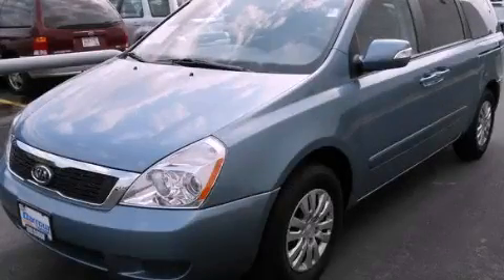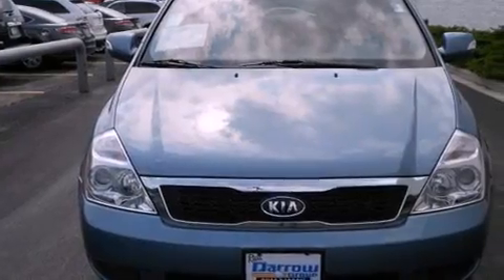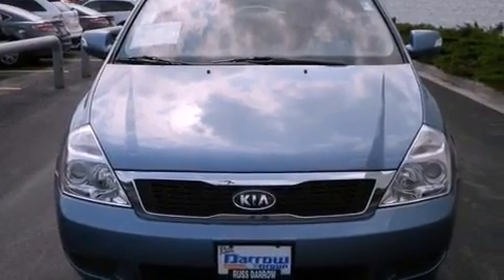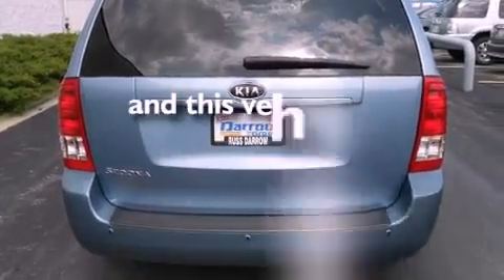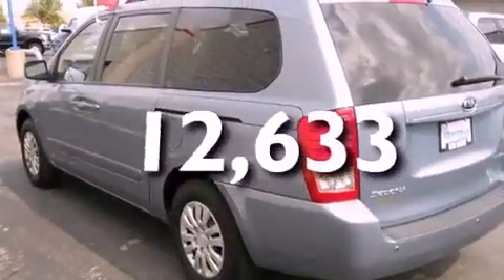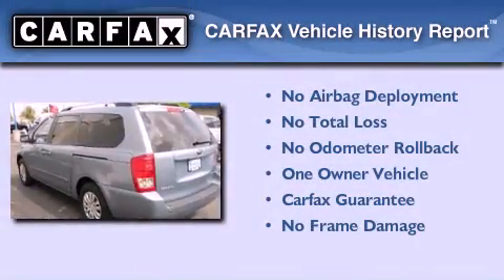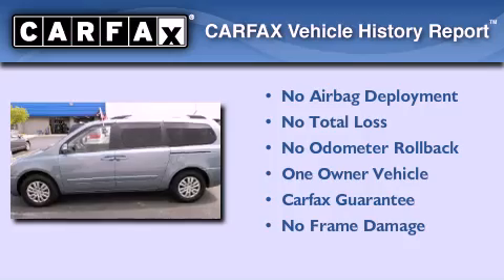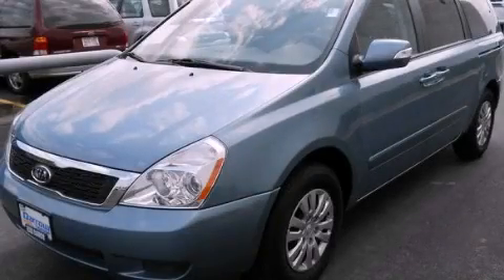2011 Kia Sedona Fond du Lac WI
Year : 2011
 Make : Kia
 Model : Sedona
 Engine : 3.50
 Trans . : 6-Speed Automatic
 Exterior : Glacier Blue
 Miles : 12,633
 Interior : Gray
 Stock : FPJF4692

 416 N. Rolling Meadows Drive

 2011 Kia Sedona Fond du Lac WI